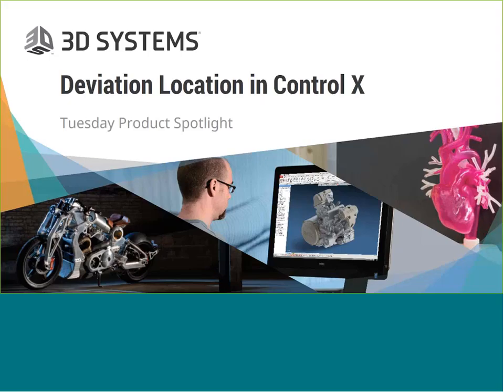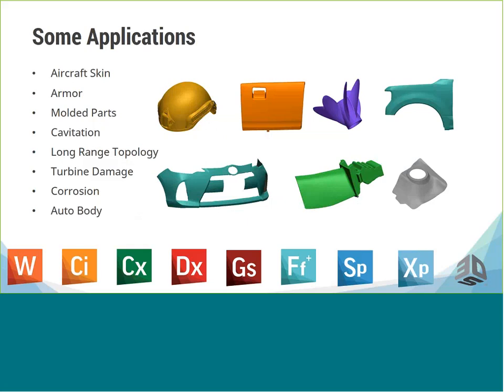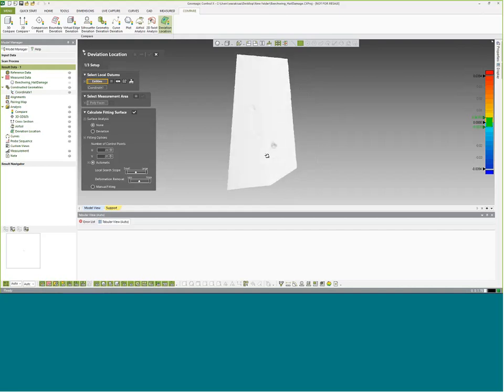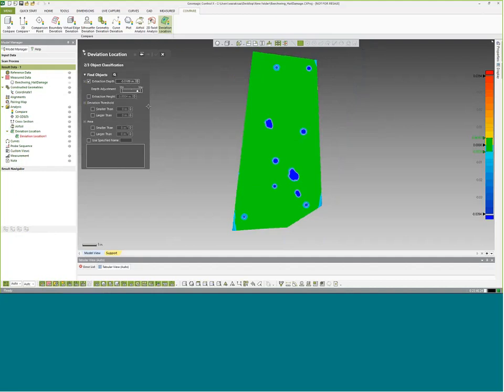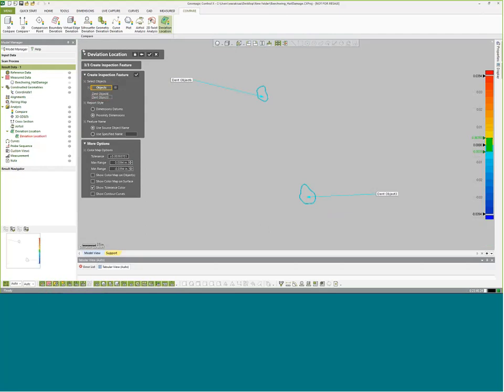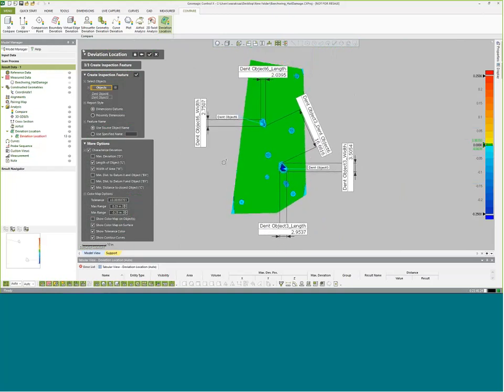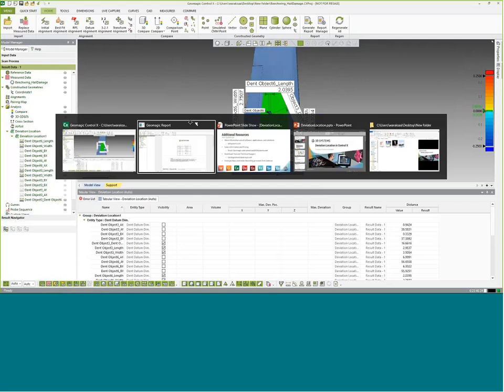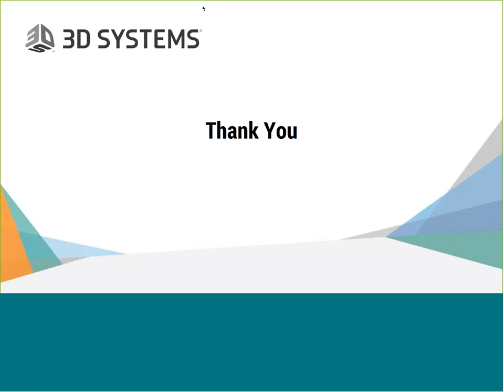Geomagic Control X Product Spotlight #1: Deviation Location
Description: Join a Geomagic Application Engineer as we walk through the Deviation Location functionality in Geomagic Control X. To view additional Geomagic Product Spotlight webinars, please